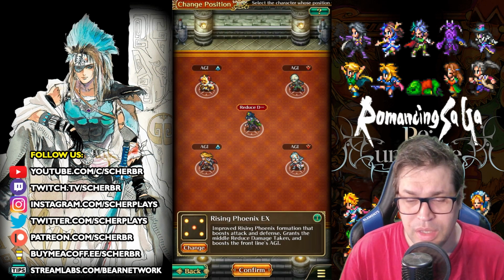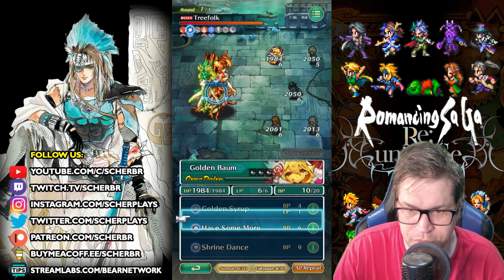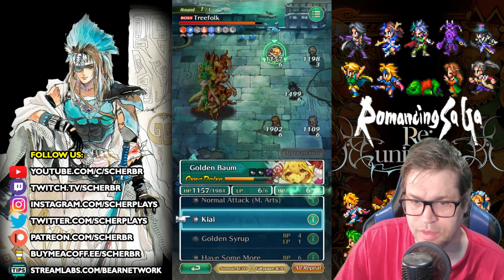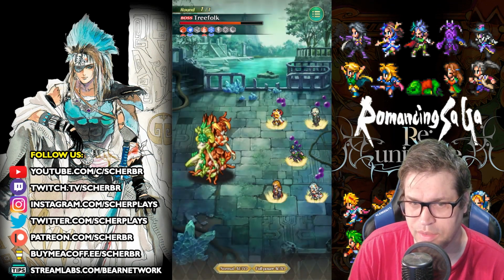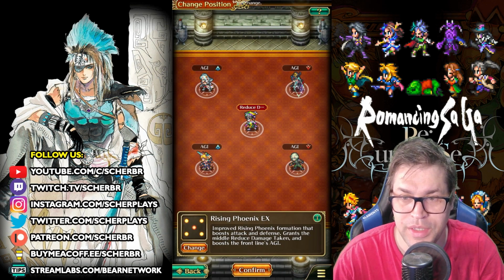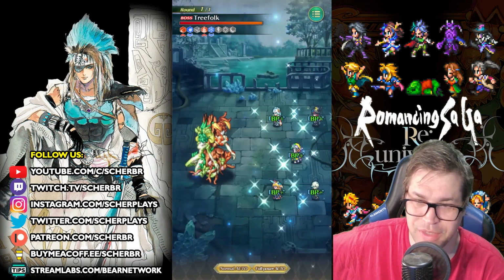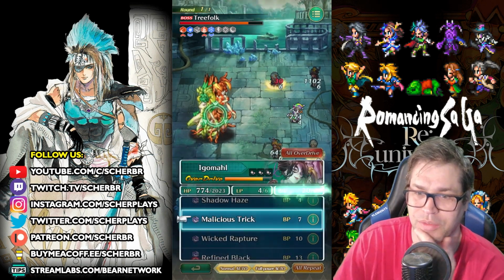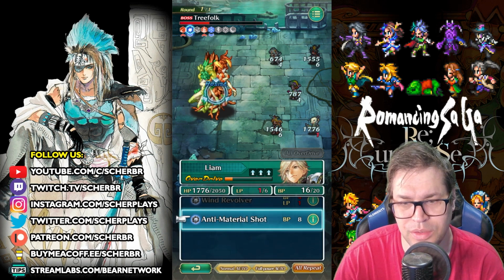Battle with Treefolk, Romancing Fight [2 Strategies] - Romancing SaGa re;UniverSe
This romancing fight is actually super easy, and here I wanted to showcase two different support parties for Liam + Matriarch combo

TIMESTAMPS
00:00 Introduction
00:45 Rag Robi, Liam, Golden Baum, new Gustave, Matriarch (Pean of Peace)
07:16 Igomahl, Matriarch (Pean of Peace), Liam, Robin Jo, ND
13:10 Closing